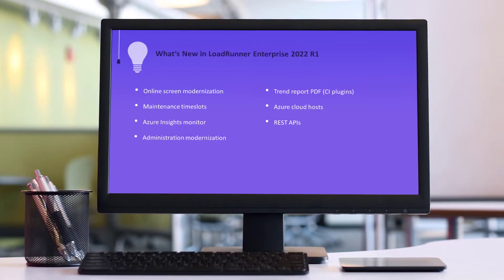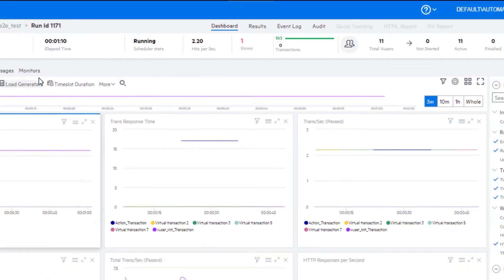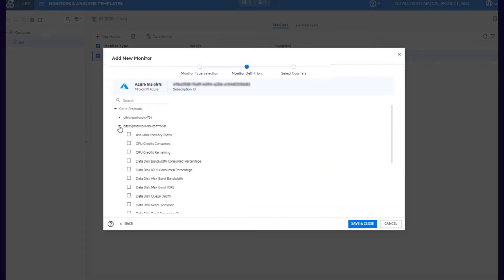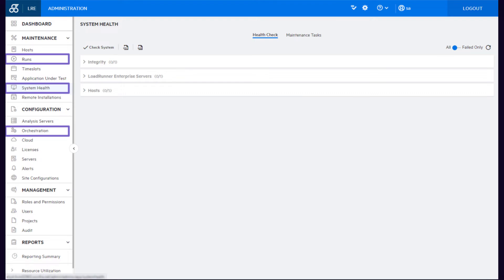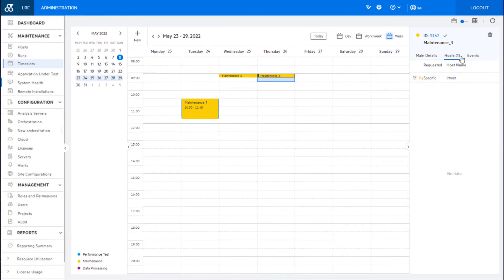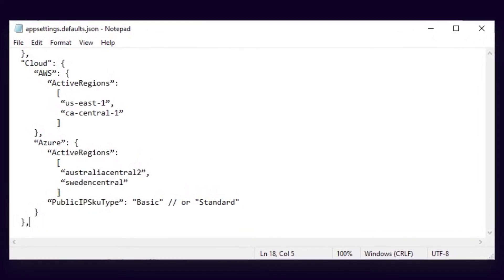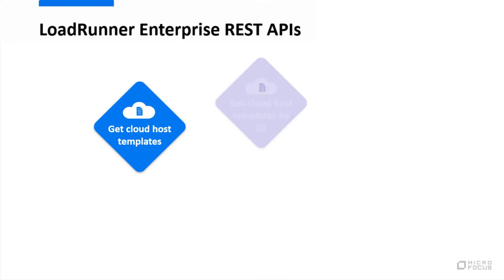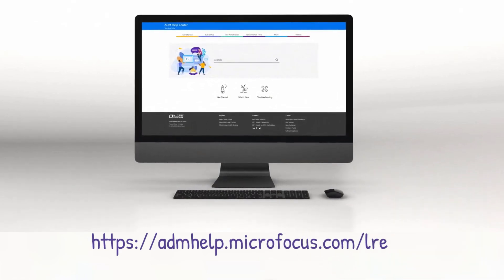What's new in LoadRunner Enterprise 2022 R1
This video presents some of the new and enhanced features included in the LoadRunner Enterprise 2022 R1 release.